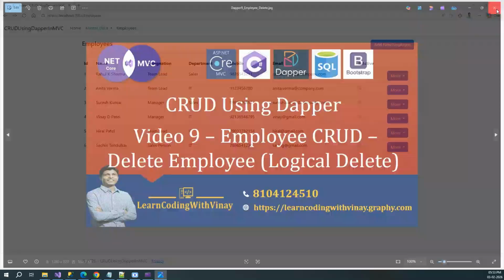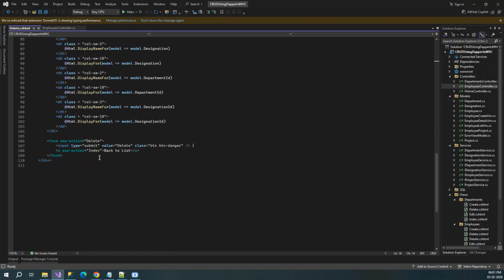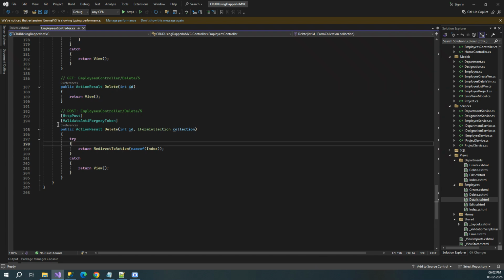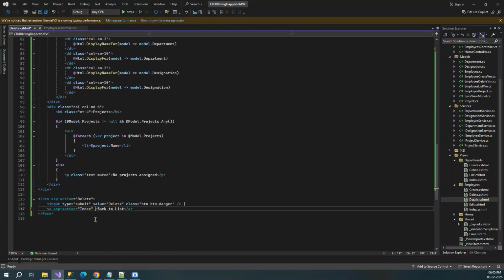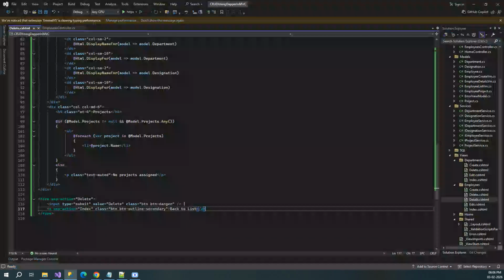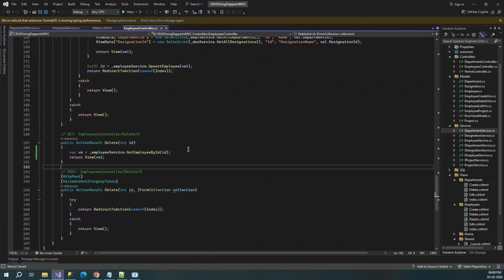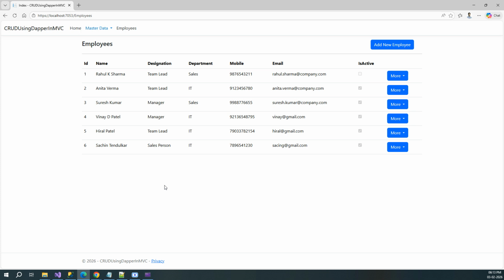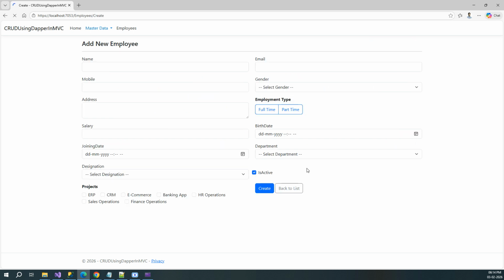Dapper in ASP.NET Core MVC - Video - 9 - Delete Employee (Logical Delete)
Logical Delete in ASP.NET Core MVC Using Dapper | IsActive flag/column in database
Avoid physical deletion for master data as real world projects
Update IsActive flag
Real-world delete strategy
Industry-standard approach